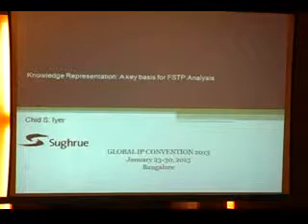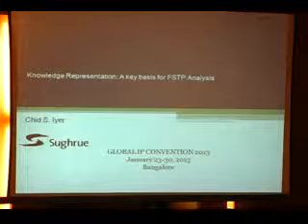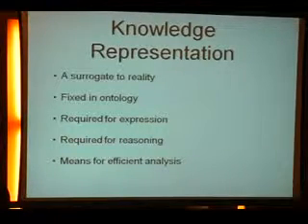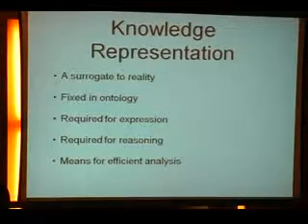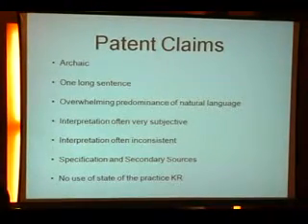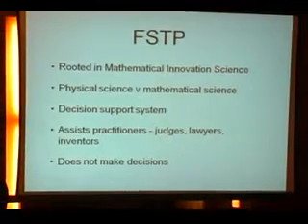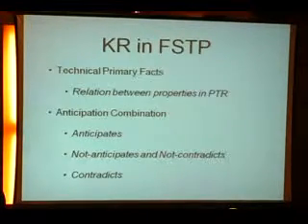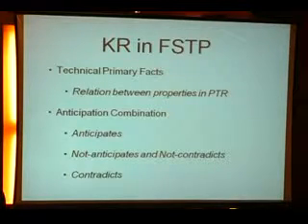MR.Chid Iyer at GIPC 2013,Bangalore,India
Current
partner at Sughrue Mion PLLC
Education
Georgetown University Law Center
University of Tennessee Space Institute
The University of Akron
see all
Connections
234 connections